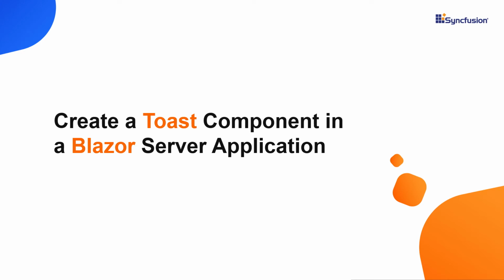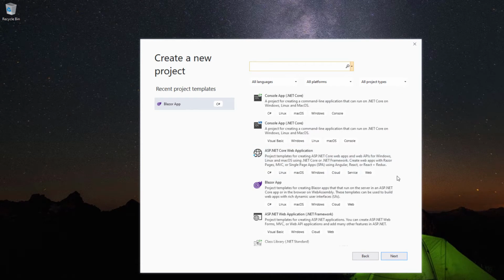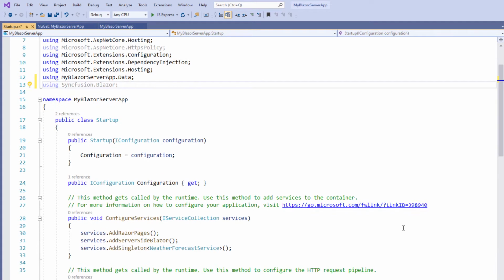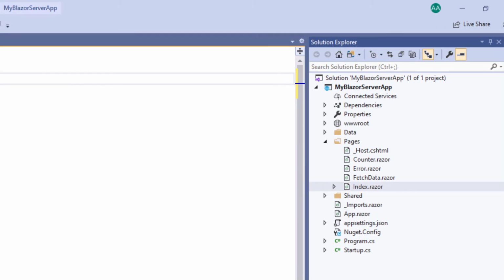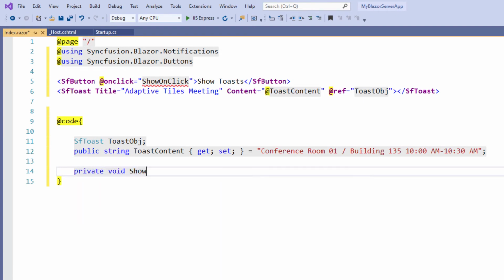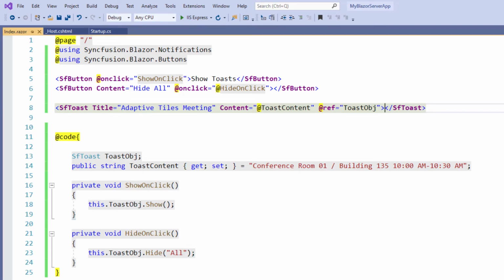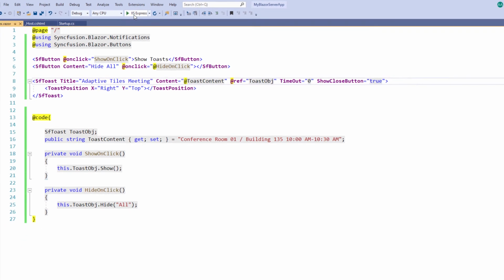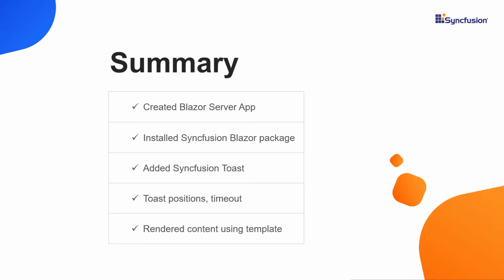Create a Toast Component in a Blazor Server Application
Learn how easily you can create and configure the Syncfusion Blazor Toast component.

This video first explains how to create a Blazor application and add the Syncfusion Blazor package. Then, it shows you how to add the Syncfusion Blazor Toast component to a Blazor server application, position the toast, timeout, and render the toast content using an HTML template.

[00:35] Set up a Blazor environment
[01:28] Install Syncfusion Blazor assemblies
[03:01] Add a Syncfusion Blazor Toast
[05:18] Set the toast position
[06:05] Set the timeout
[07:08] Render the toast content using HTML